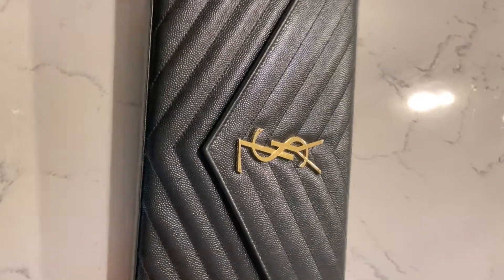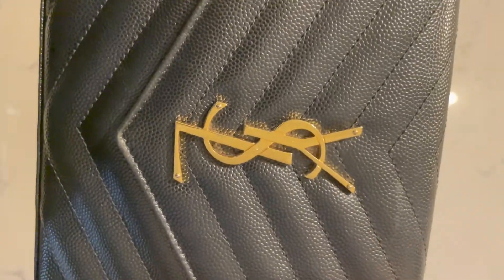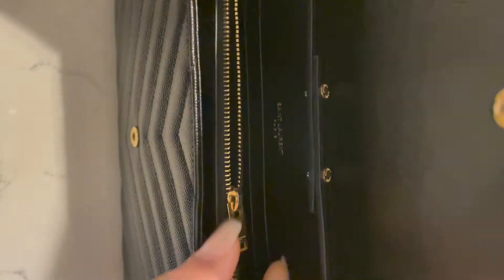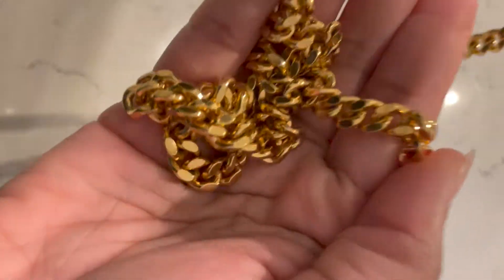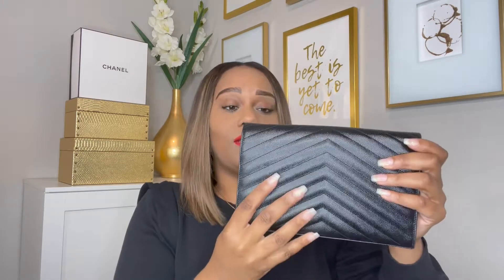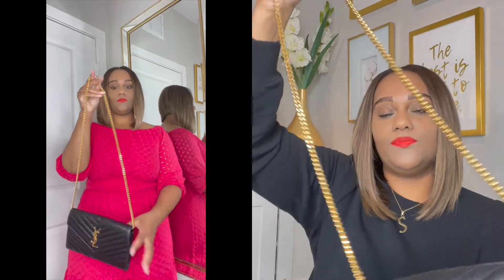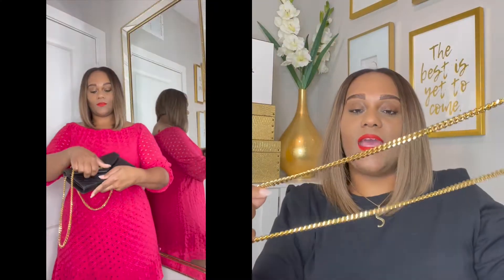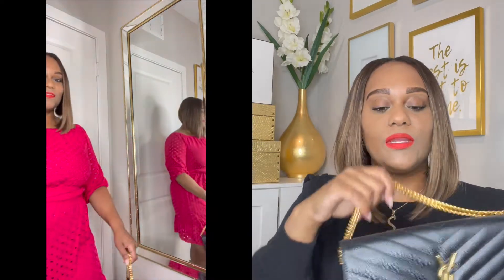YSL MONOGRAM CHAIN WALLET IN GRAIN DE POUDRE EMBOSSED LEATHER REVIEW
Hello Fab Friends!

Today's video is the YSL Monogram Chain Wallet in Grain De Powder Embossed Leather review. Click the video to learn more about the ways to where the handbag and how to style. Hope you enjoy!